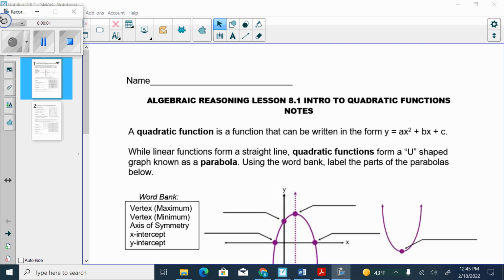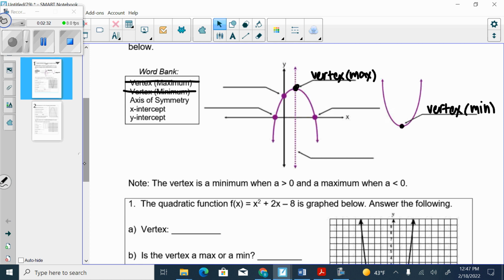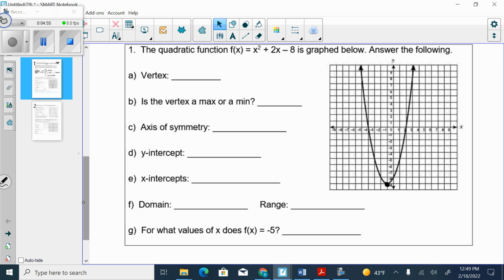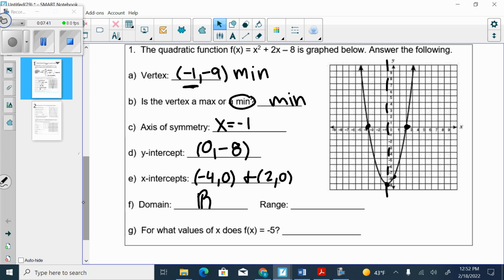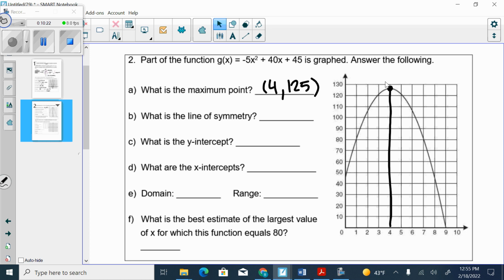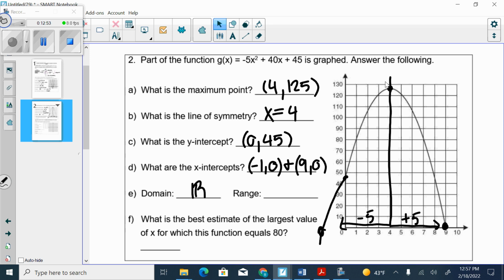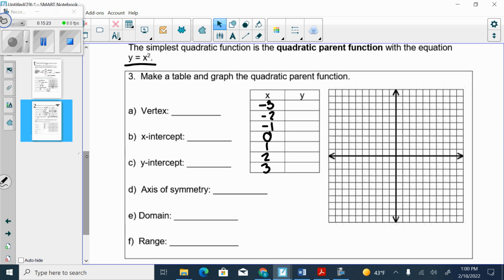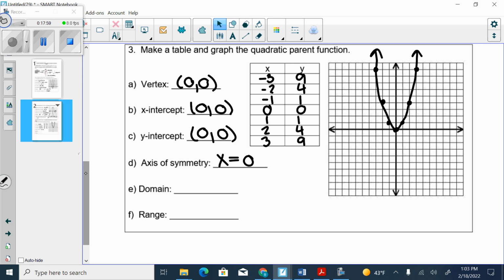Lesson 8.1 Intro to Quadratic Functions